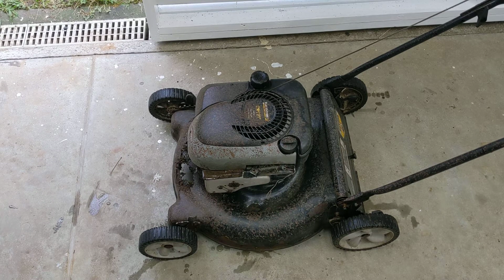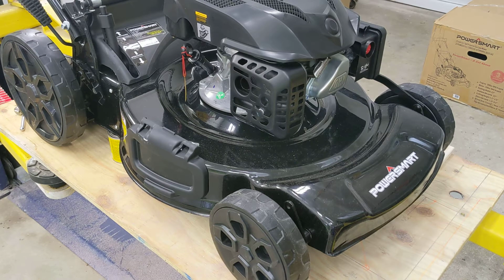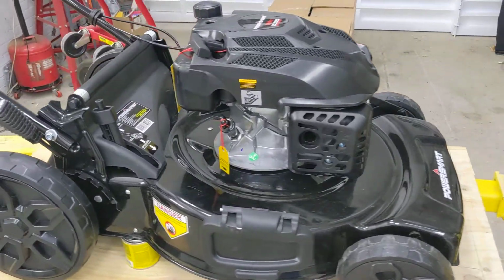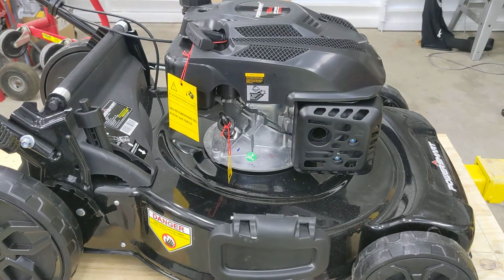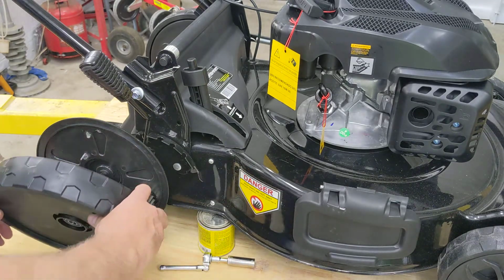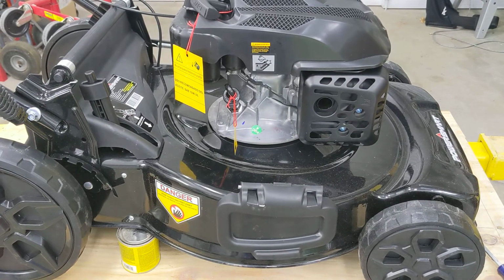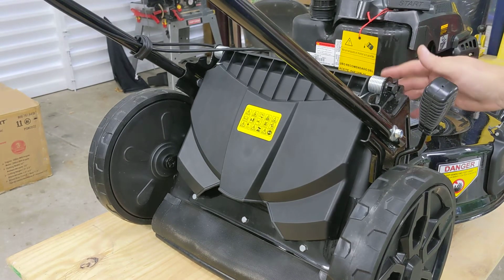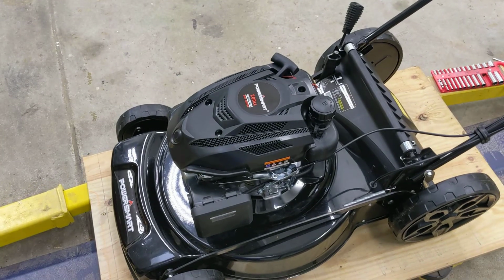Power Smart 22 inch 200cc self propelled walk behind lawn mower very low price and low durability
I ordered this mower online and decided to return it to the store after having a close inspection. It has impressive stats and a very low price but after consider all the faults and weak points I see like the hard plastic wheels similar to what you would find on an outdoor toy, the plastic drive gears and other plastic and rubber parts that are obviously marginal quality.  I will weld up the old rusted mower as it would probably outlast this brand new one.  I can see why it is only sold online and not available in stores because no one would buy it if they could get a chance to inspect it first